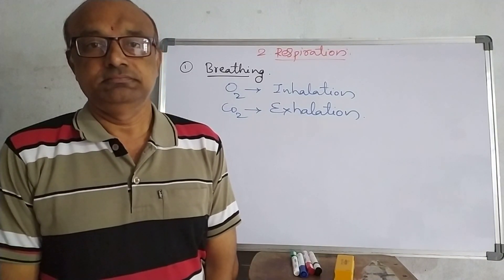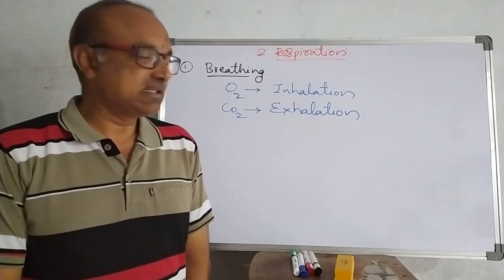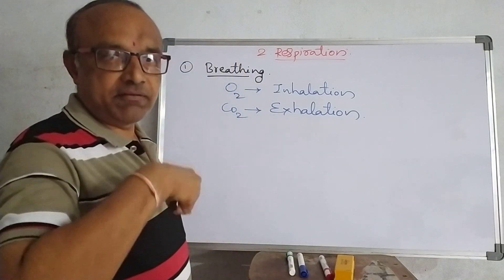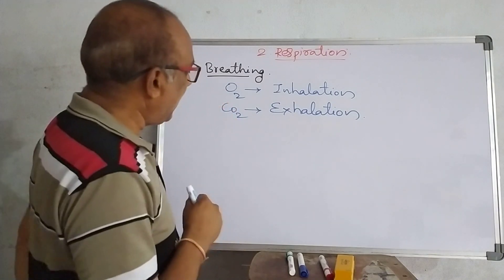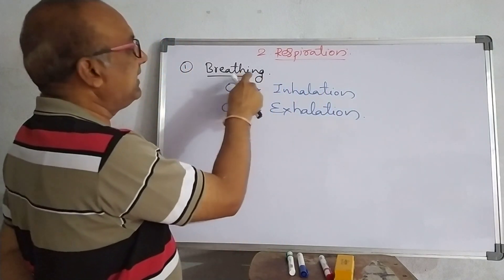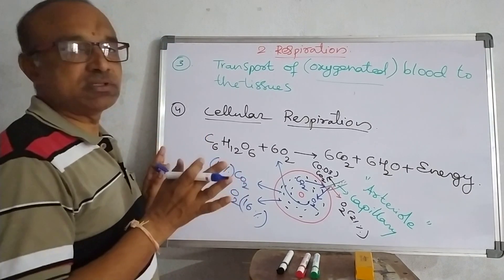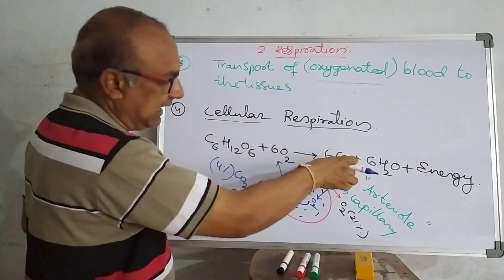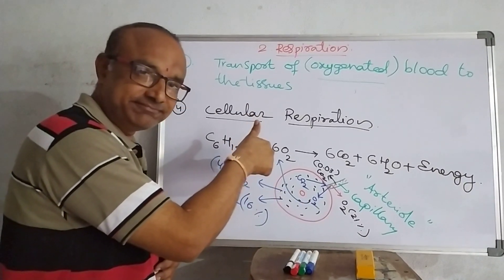Events/Steps in respiration | 10th class | Bio Srinivas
Description about events in respiration